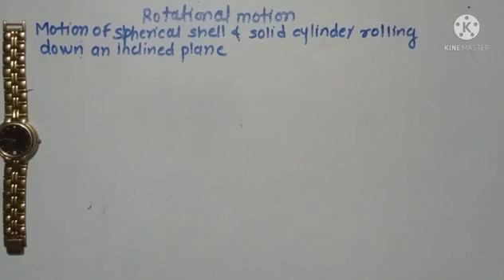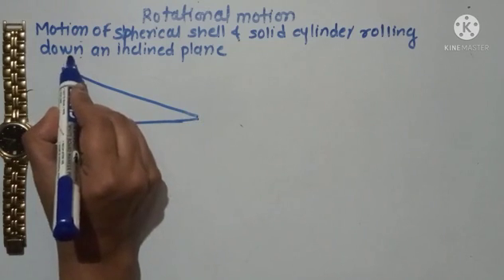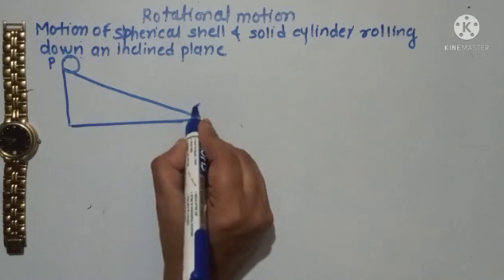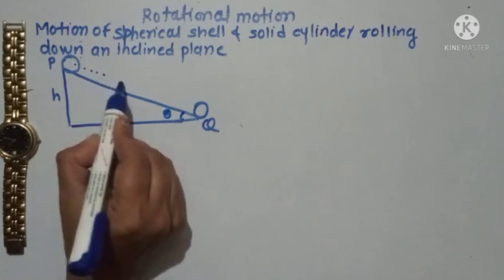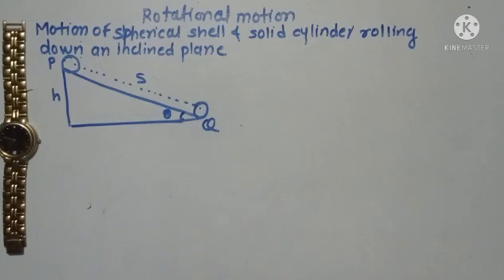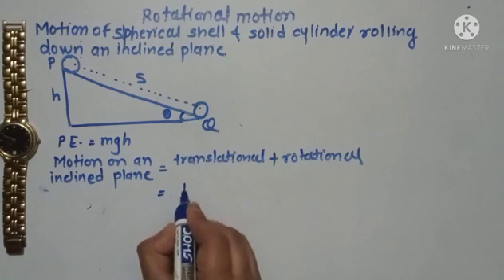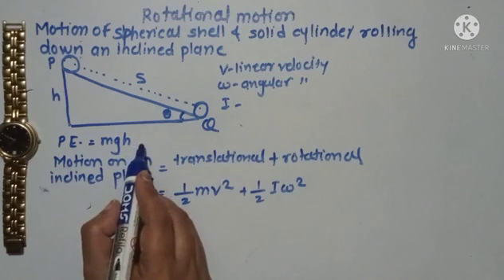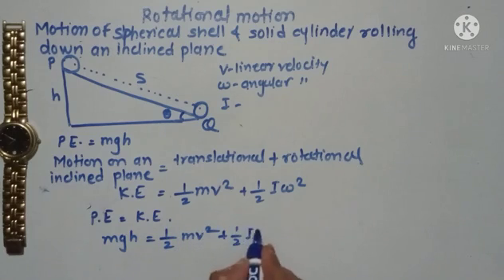Lecturer 18 - Motion of sphere and solid cylinder rolling down an inclined plane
Motion on an inclined plane
acceleration
Kinetic energy
potential energy
translational motion and rotational motion
Mechanics I
B. Sc. I
Unit II
Rotational motion